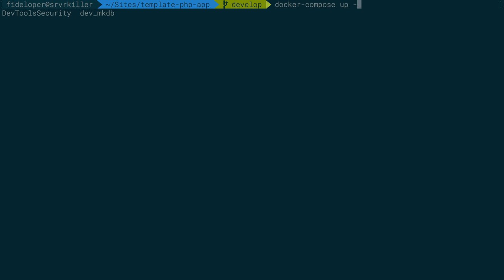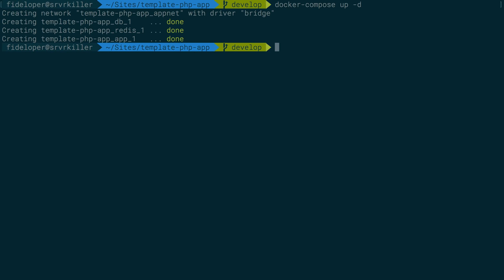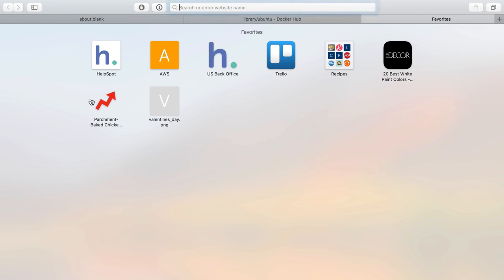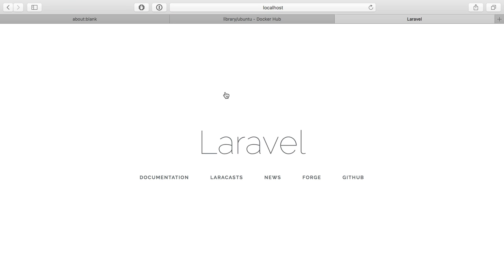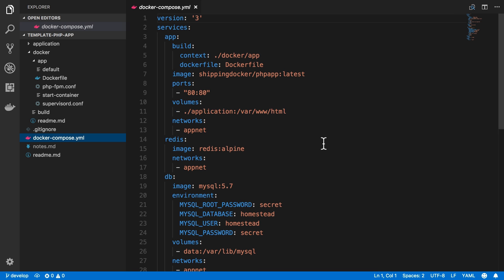Course Intro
We cover what the Docker in Development course will build up to.